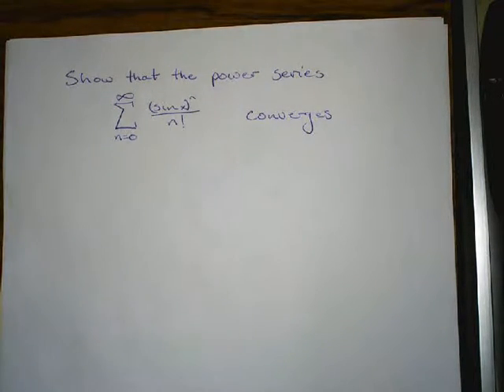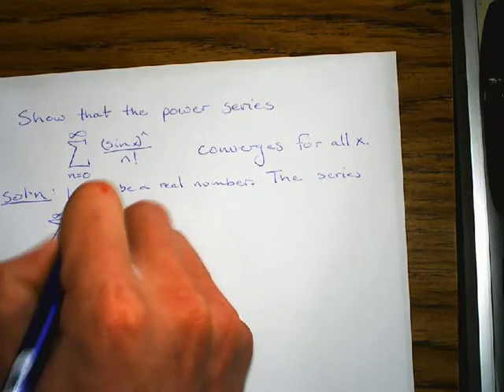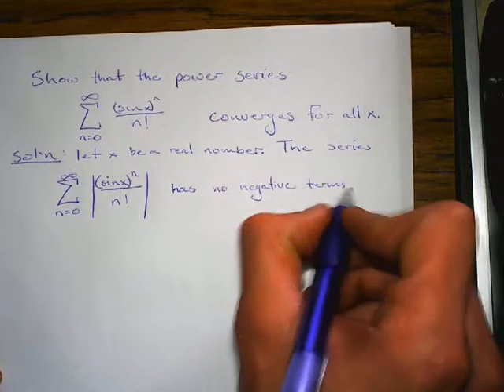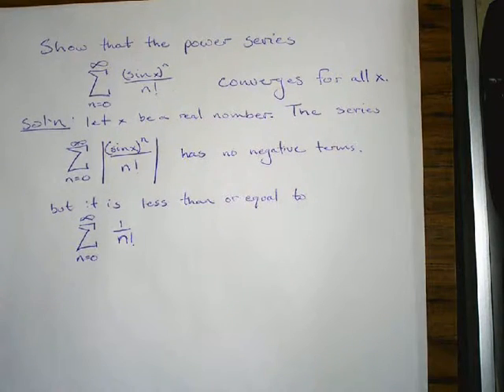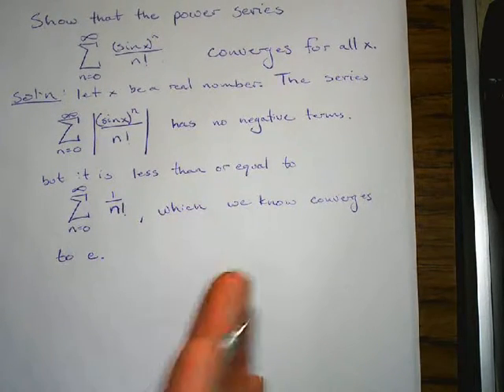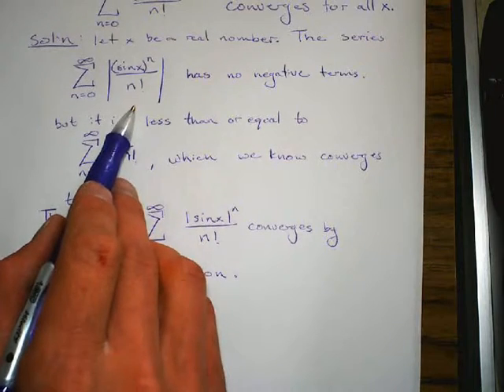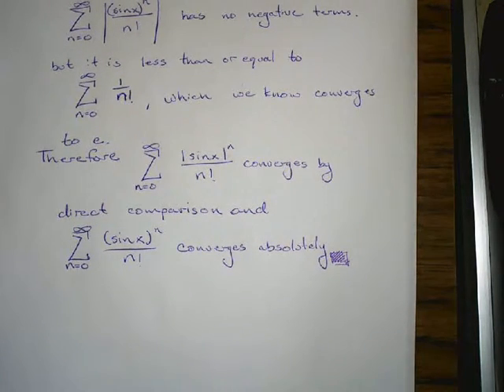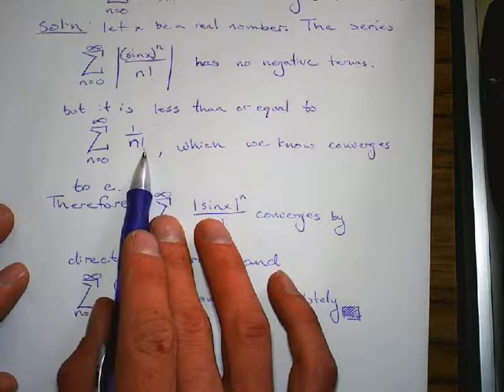calcbc10 4 4 example of absoloute convergence